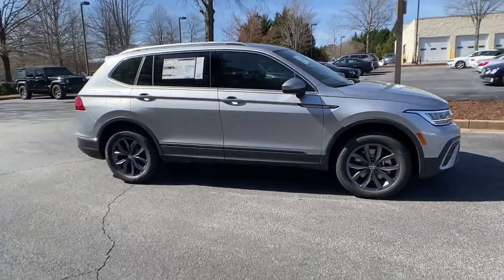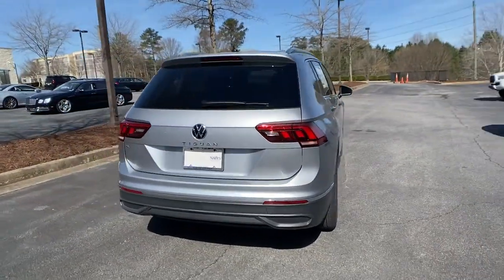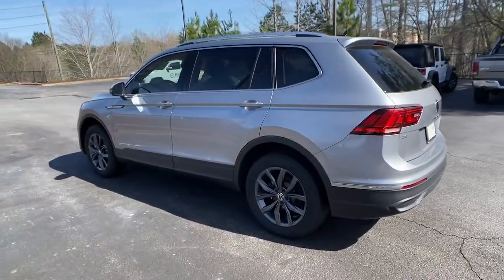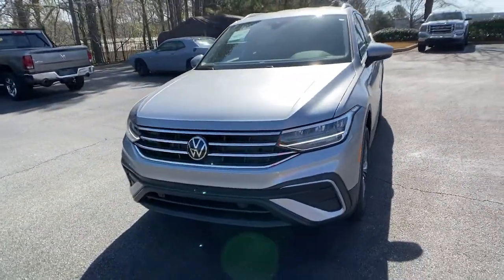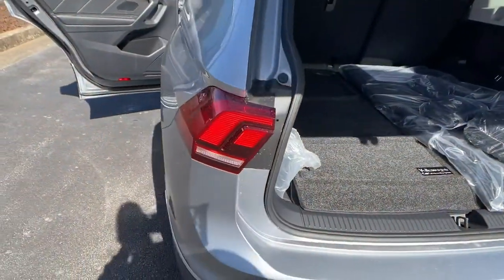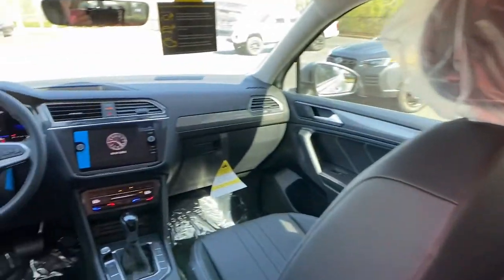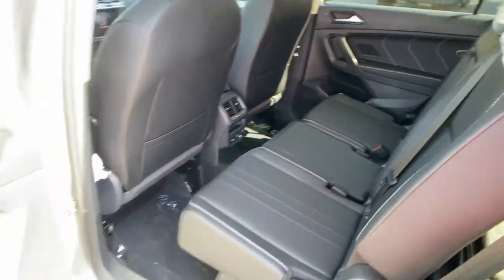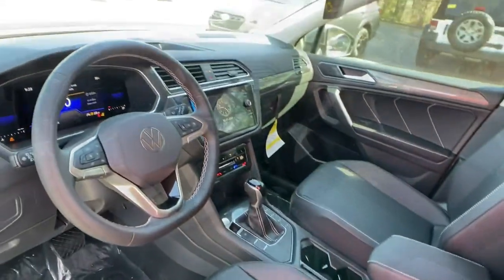2022 Volkswagen Tiguan Alpharetta, Roswell, Johns Creek, Marietta, Sandy Springs, GA NVA220293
Pyrite Silver Metallic New 2022 Volkswagen Tiguan available in Alpharetta, Georgia at Nalley VW of Alpharetta. Servicing the Roswell, Johns Creek, Marietta, Sandy Springs, GA area.

Recent Arrival! 2022 Volkswagen Tiguan Pyrite Silver Metallic 2.0T SE FWD New for 2020 4 year / 50,000 mile limited warranty standard on most new 2020 Volkswagen models.23/30 City/Highway MPGCheck out Clicklane at nalleyvw.com for 100% online car buying! Fast and simple with delivery straight to your home. Contact our internet department for more information.